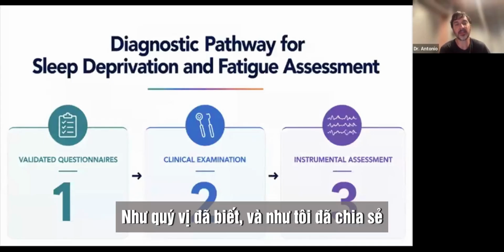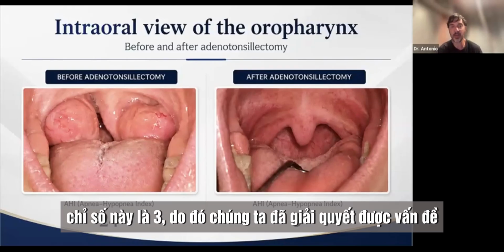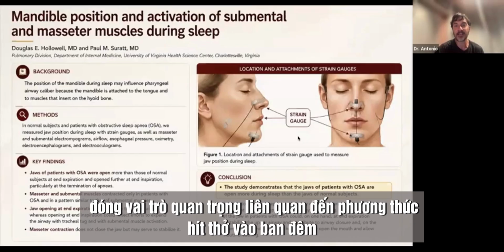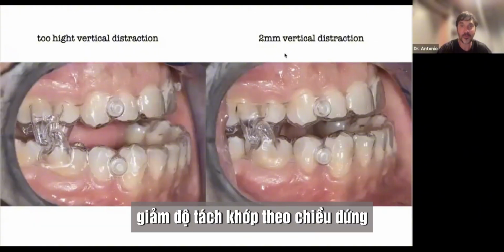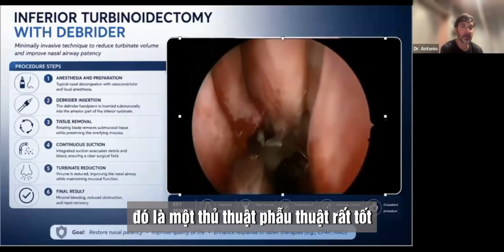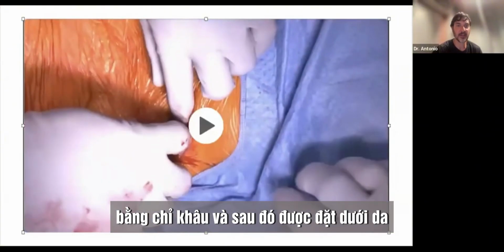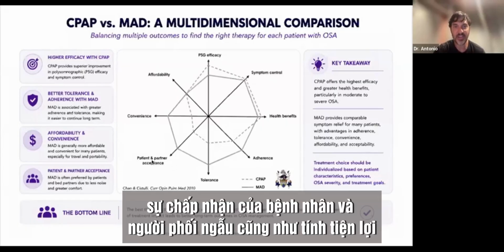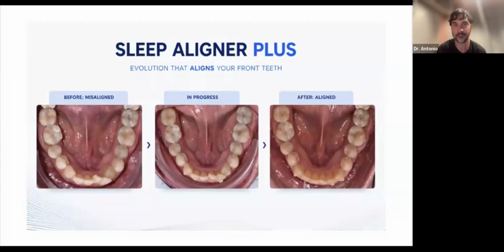Smartee SA & SA Plus: Vai trò của bác sĩ Răng Hàm Mặt trong y học giấc ngủ